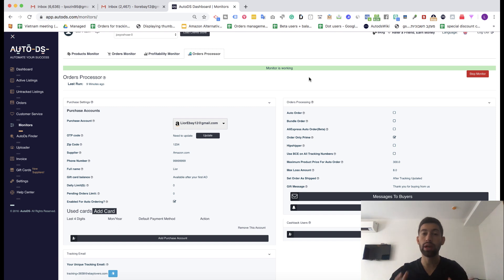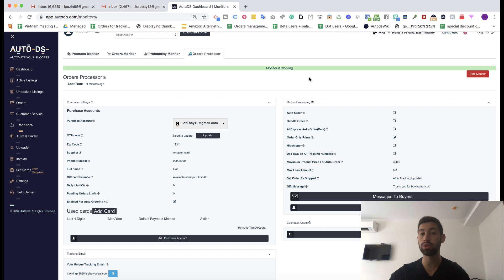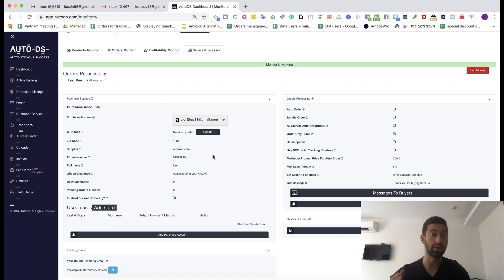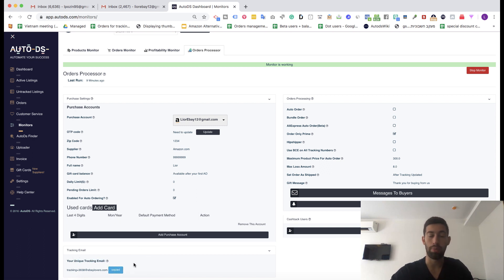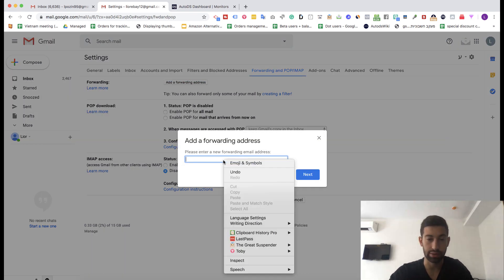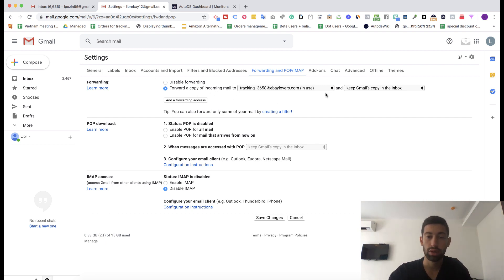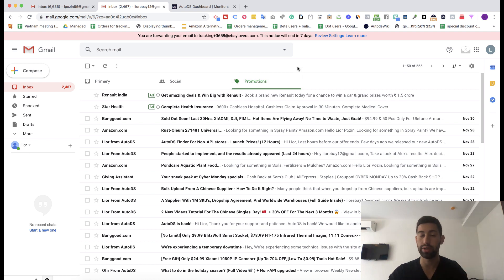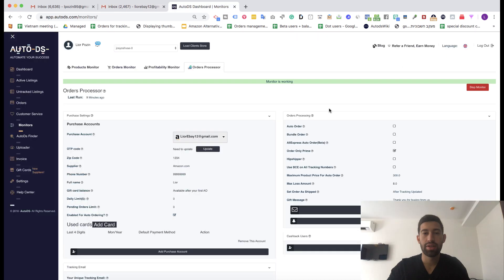How to configure the new tracking numbers updates system of AutoDS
The new automatic tracking numbers system is here.
In the video, we show how to configure it right

How to do DropShipping from AliExpress to eBay (Full Webinar)

✅Up to 10,000 products price & stock monitoring

AutoDS is an all in one Dropshipping platform which includes:

✅ Stock & Price-monitoring